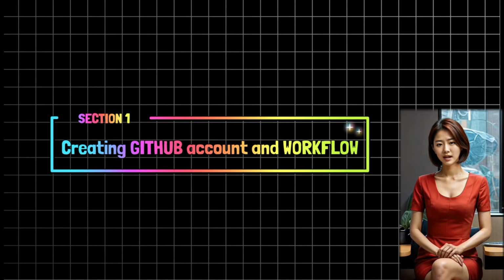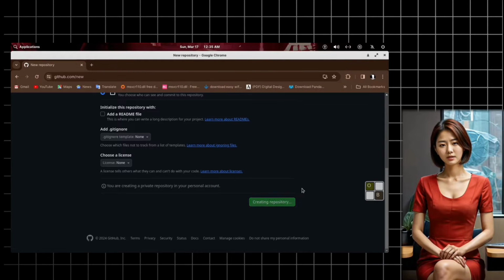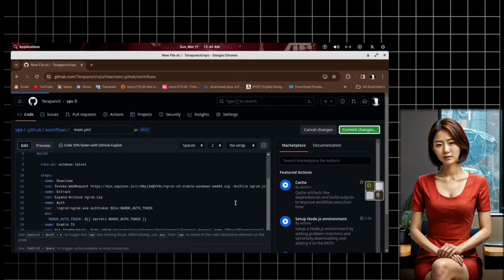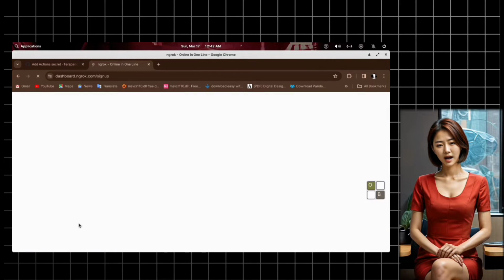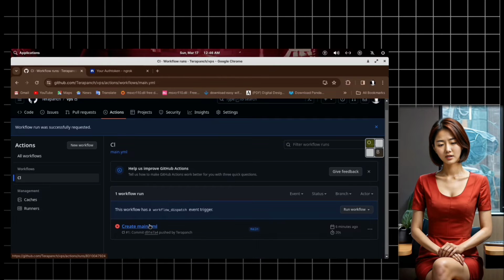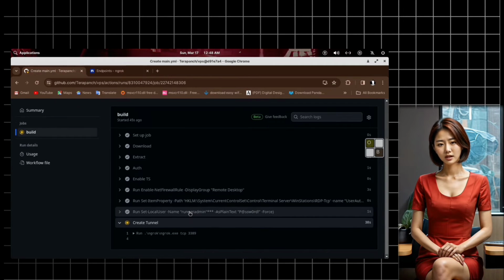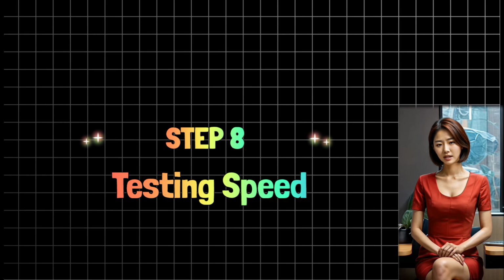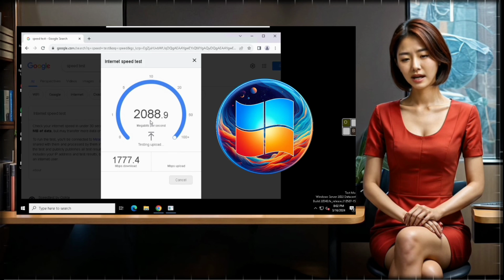How to Create a Free Windows 10 RDP: Step-by-Step Tutorial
Learn how to create a free and unlimited Windows 10 Remote Desktop Protocol (RDP) in this comprehensive tutorial. Follow along as we guide you through each step, from setting up a GitHub account and workflow to connecting with NGROK and testing speed and storage. This RDP setup is perfect for those seeking fast and reliable internet access for watching videos, downloading/uploading content, and more. Don't let slow internet hold you back – unlock high-speed RDP access today!